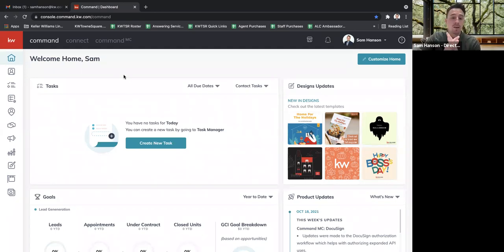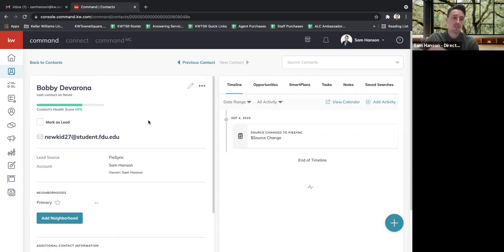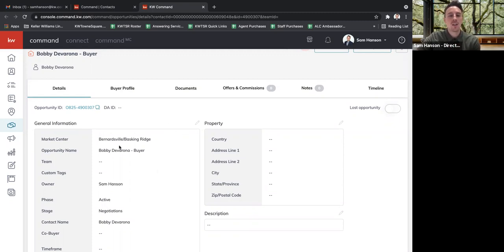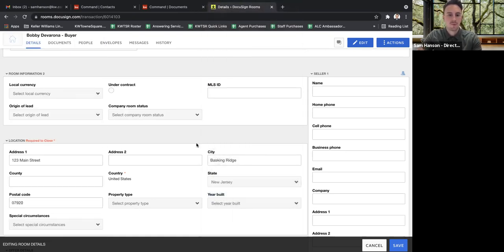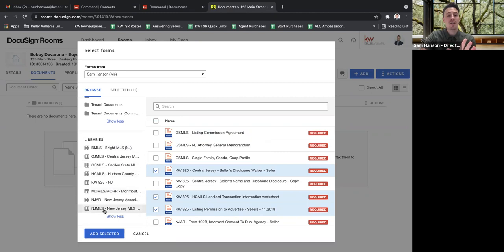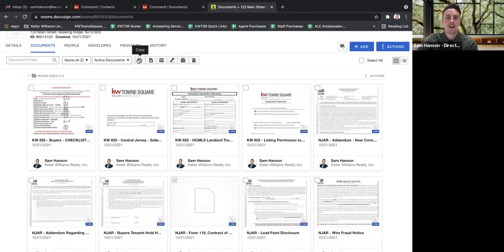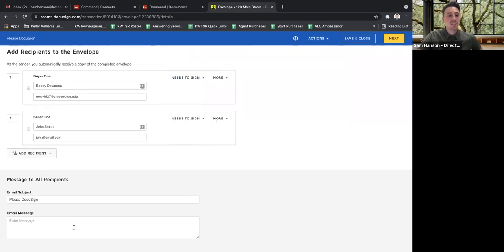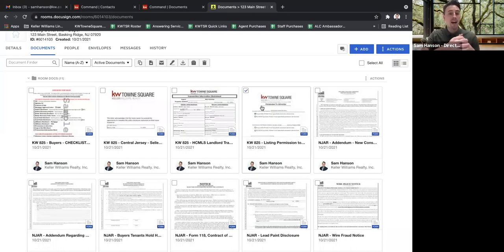DocuSign Training #7 - Start to Finish - 10.21.21